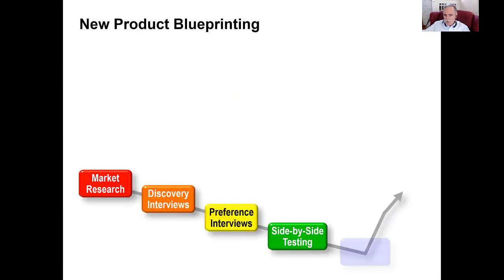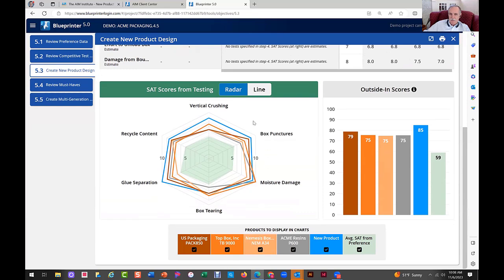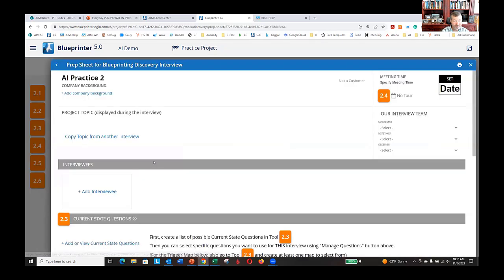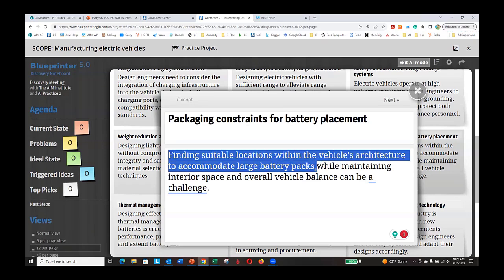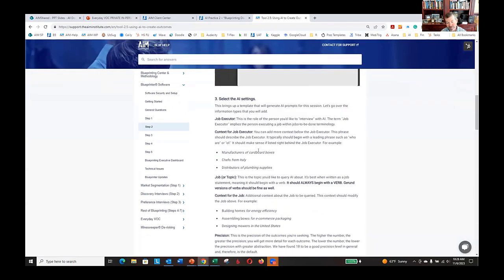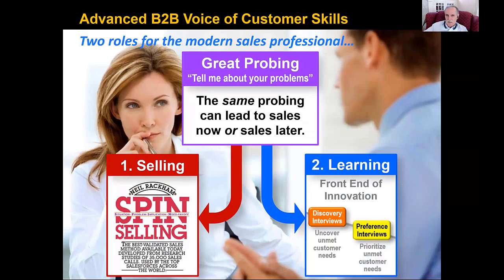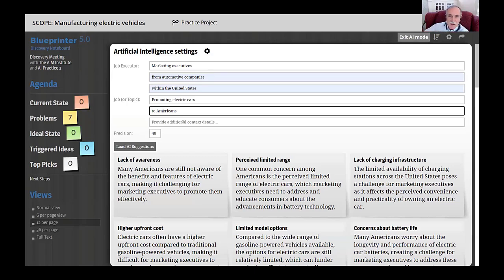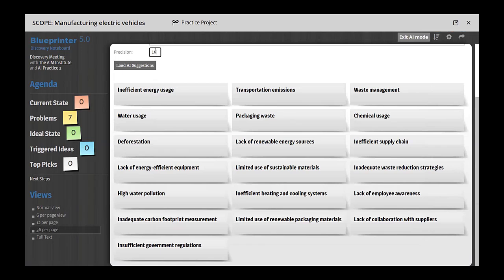Make Product Development Fun Again with AI and more from Blueprinter(R) Software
Blueprinter software makes product development fun again! Learn how as AIM founder Dan Adams introduces three exciting MAJOR upgrades.